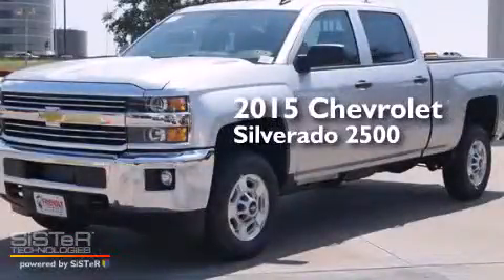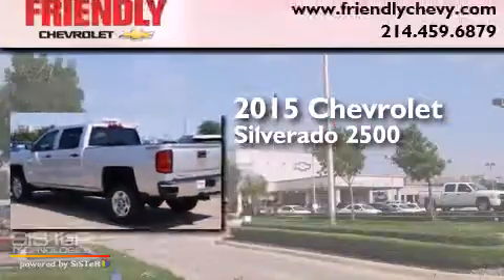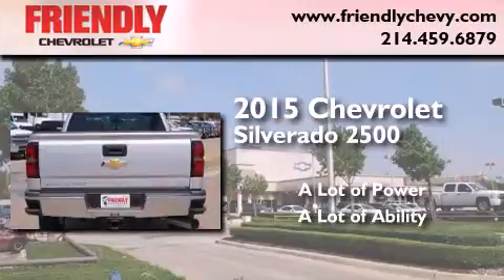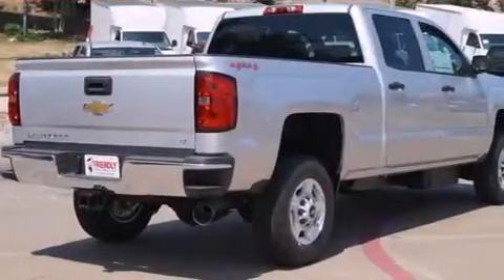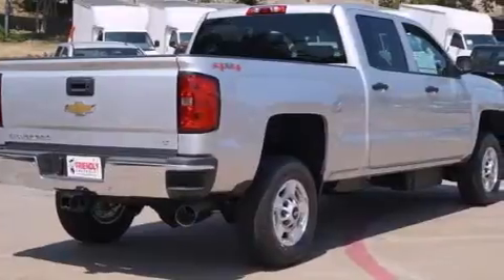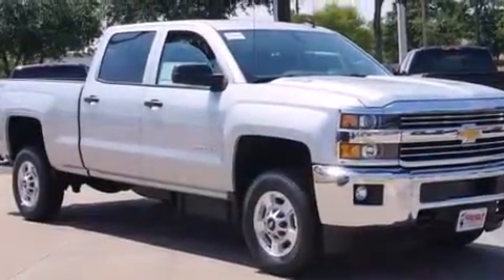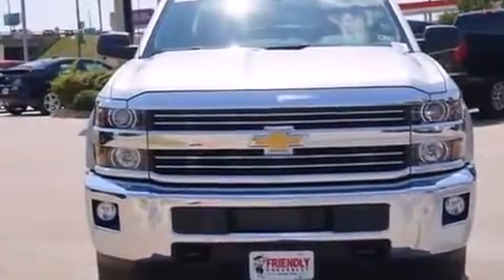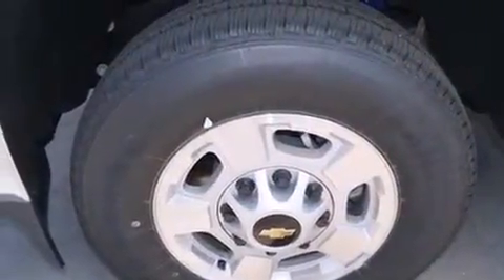2015 Chevrolet Silverado 2500HD Irving TX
Year : 2015
 Make : Chevrolet
 Model : Silverado 2500HD
 Engine : Duramax 6.6L Turbo Diesel V8 B20-Diesel Compatible Engine

 Exterior : Silver
 Miles : 3

 2015 Chevrolet Silverado 2500HD Dallas TX